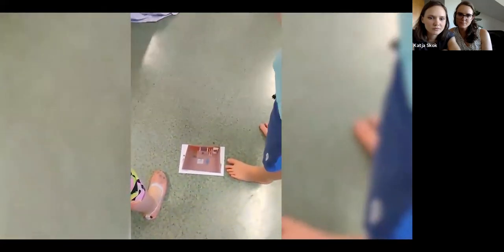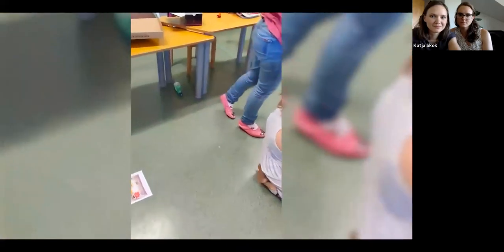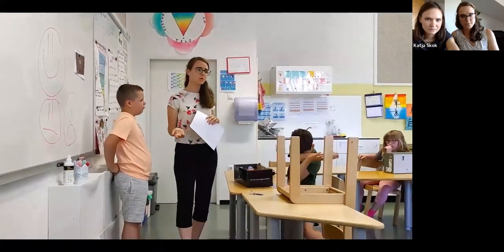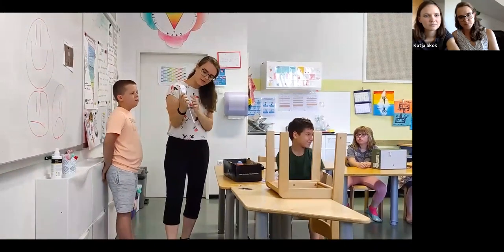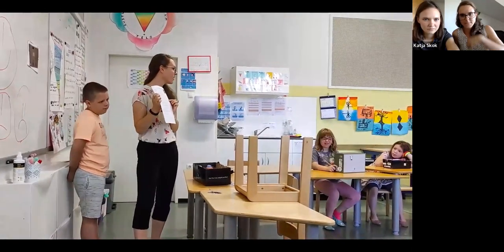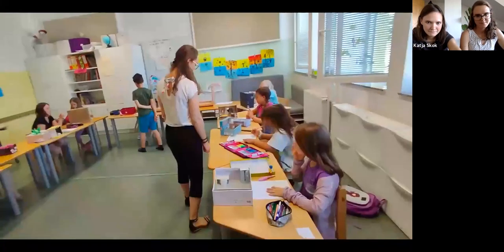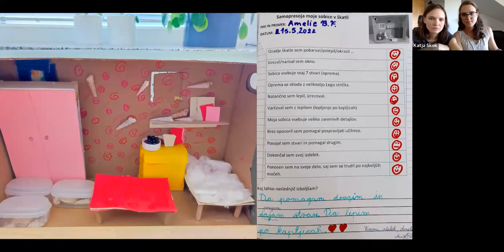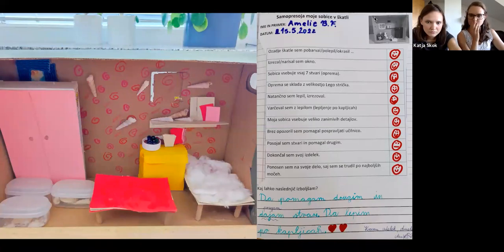"Bringing Students into Setting Classroom Goals" EFL Conference 2022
EFL Online Summer Conference 2022.
In this video Anna (EFL Teacher from Slovenia) explores the topic of bringing students into setting classroom goals.  In this video, the process of creating and including students in formal assessment processes is explored and explained.